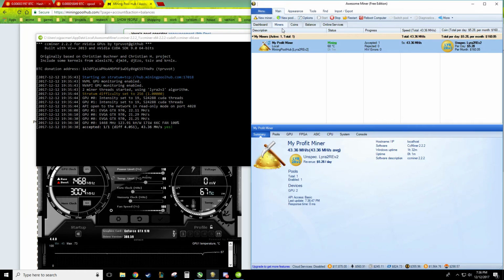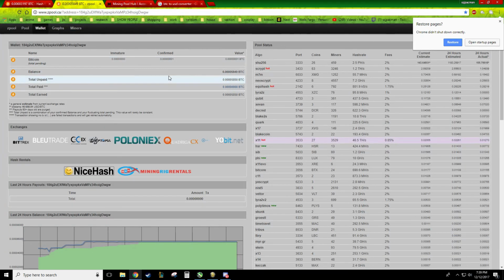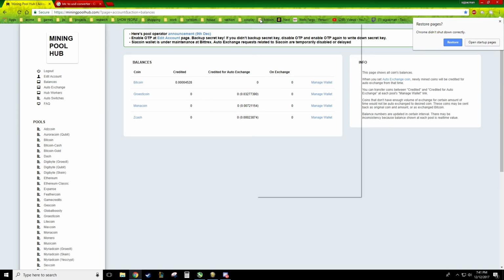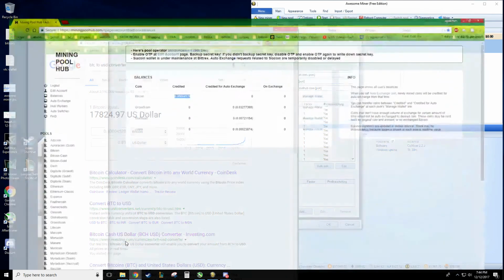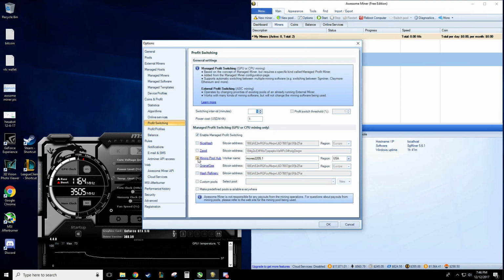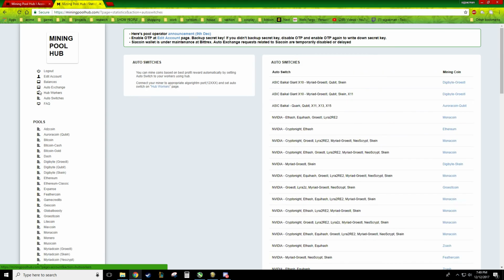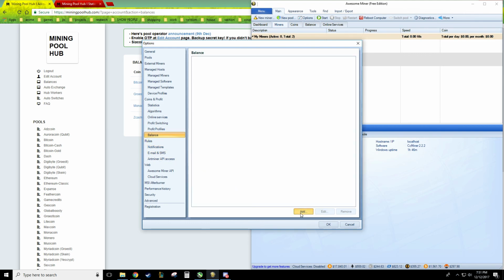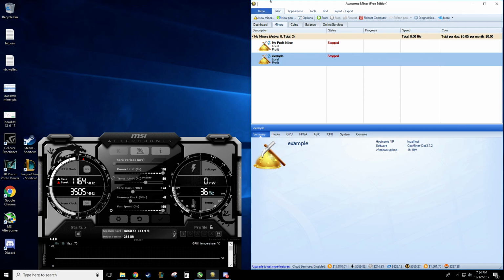Nicehash replacement Awesome miner bug fixes and setup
GPU: GeForce GTX 970 x 2
CPU: Intel(R) Core(TM) i5-2500K CPU @ 3.30GHz
Memory: 8 GB RAM (7.98 GB RAM usable)
Current resolution: 1920 x 1080, 60Hz
Operating system: Microsoft Windows 10 Home